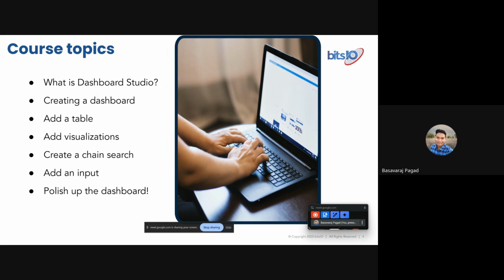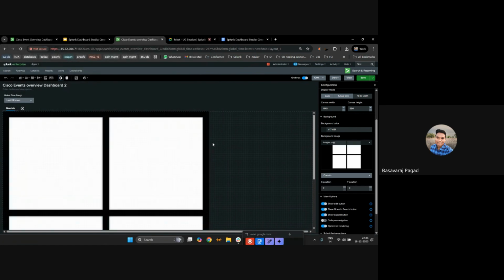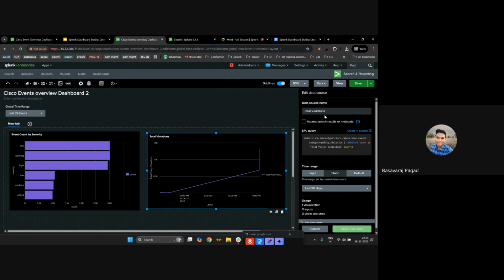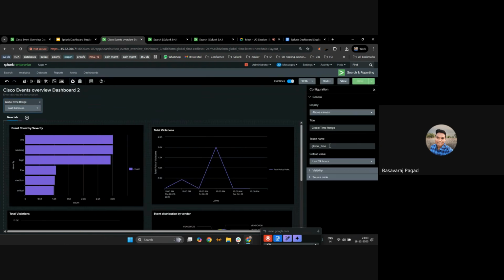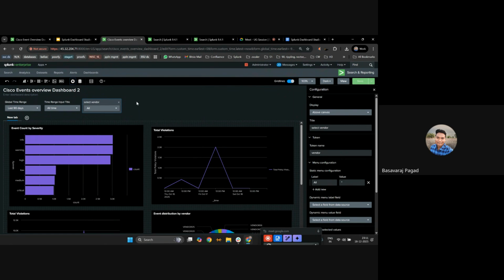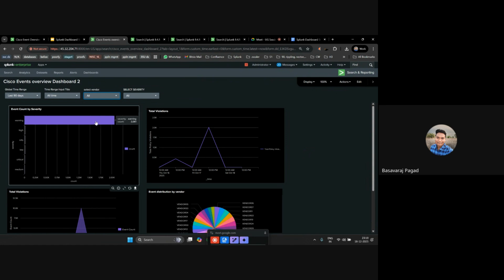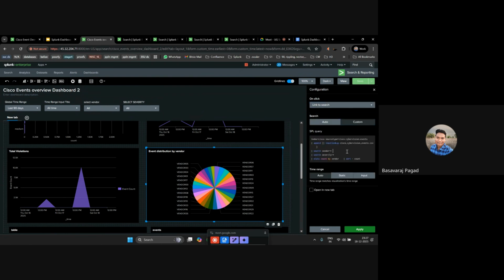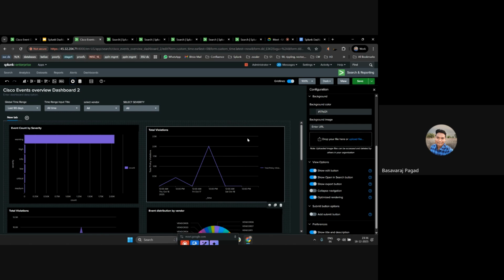Splunk Dashboard Studio: Create Engaging Visualizations Dec 2025